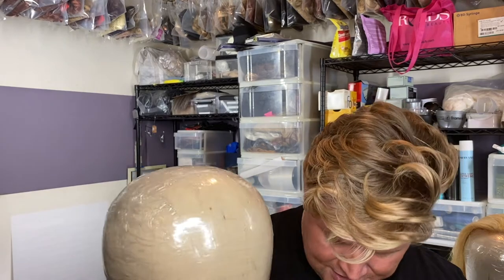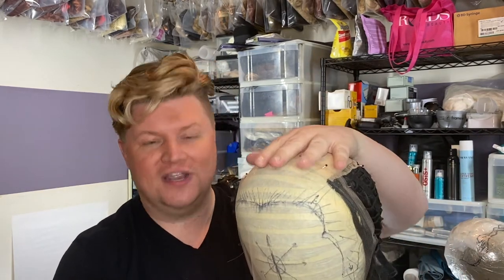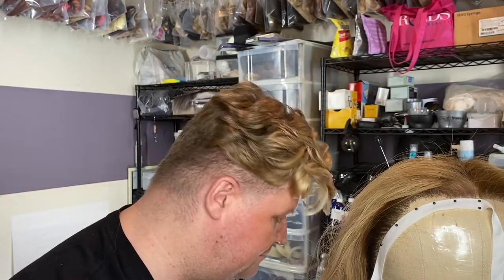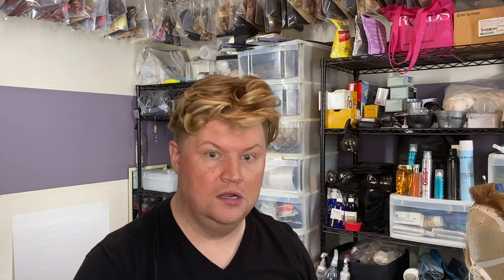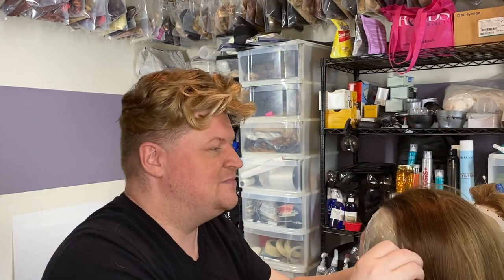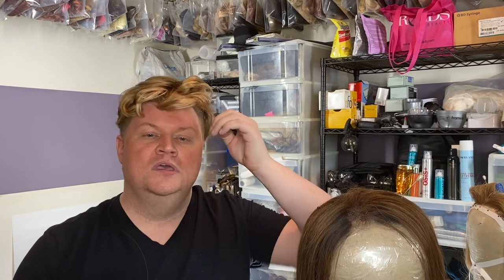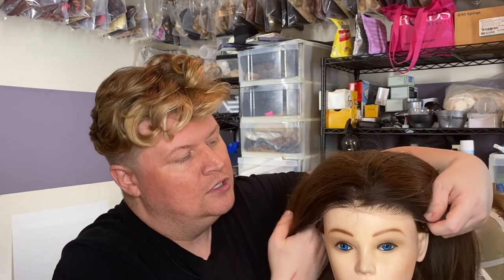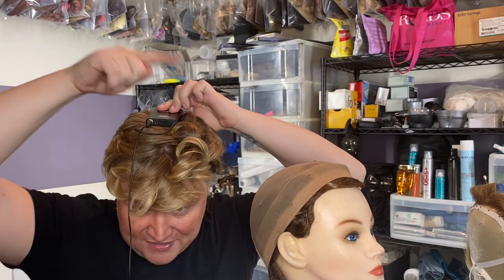An In-Depth Look Into Theatrical Wigs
This was a class I taught for SUNY online back in April. It is a really great introduction to all things theatrical wigs! Check it out (:

Do you LOVE EVERYTHING HAIR?! ~ hair color, hair cutting, hair styling, wig styling, transformations, and all of the ENDLESS things you can create with HAIR?  Do you want to up your skills as a hairstylist?  WOW your clients more and more with new skills and techniques?  Sign up for my emails where you can find all the new trends and my upcoming Master Classes.   You must MASTER the rules so you can BREAK them!

The Different Type of Wigs on the Market

The Best Glamour Roller Set

3.